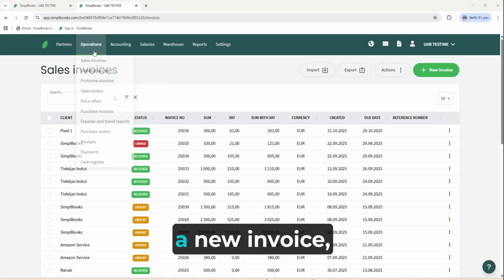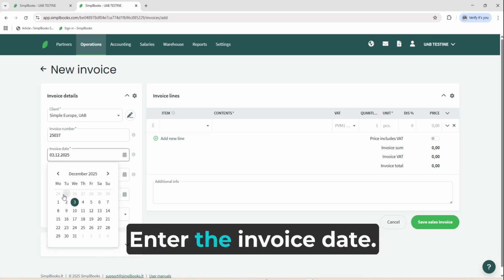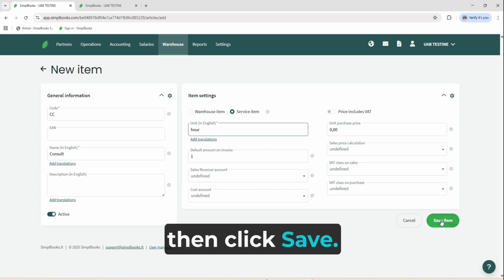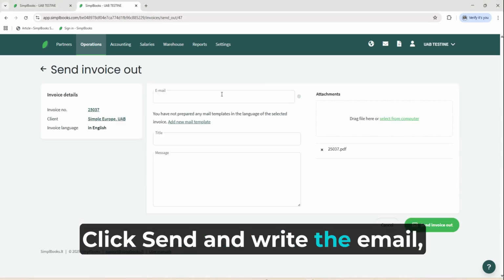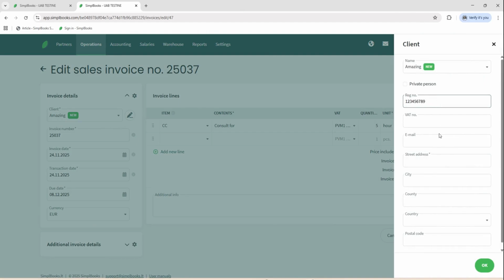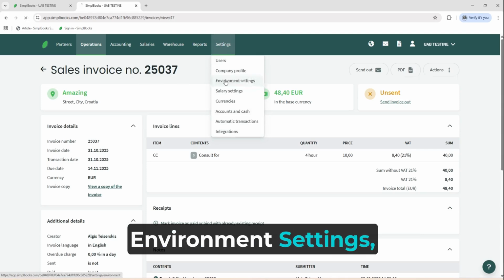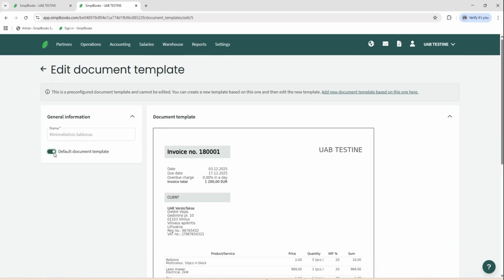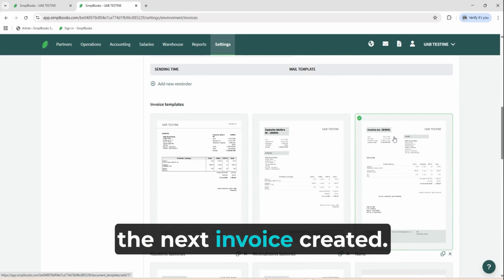Simplbooks sales invoce entering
How to create new sales invoice, setuo settings, lines, how to enter new client, item